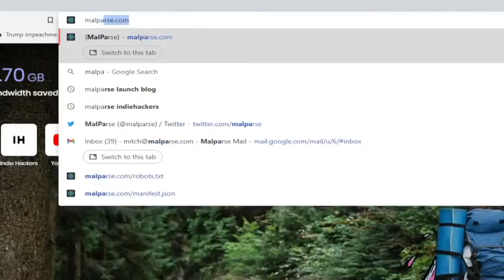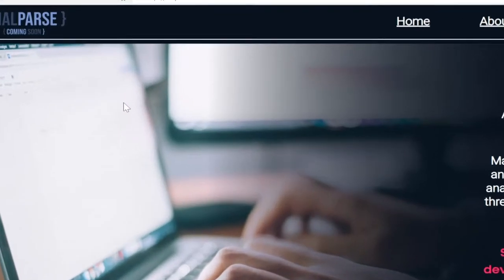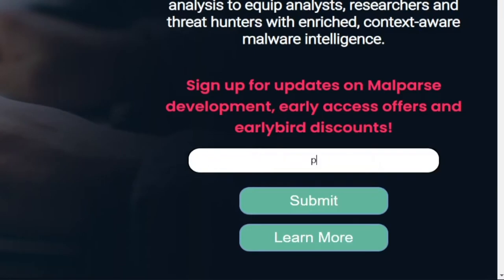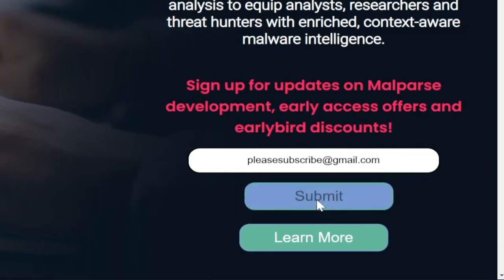Cybersecurity Startup DevLog #3 - Designing My SaaS Startup Landing Page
🔥Join the Malparse Weekly Development Newsletter!🔥

-- SOCIALS --